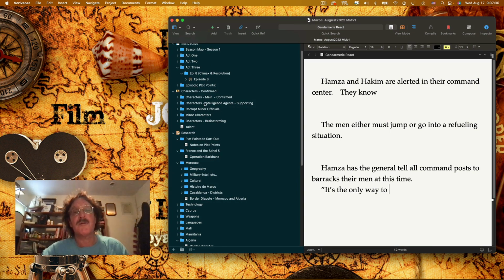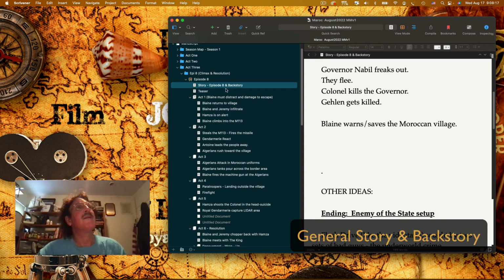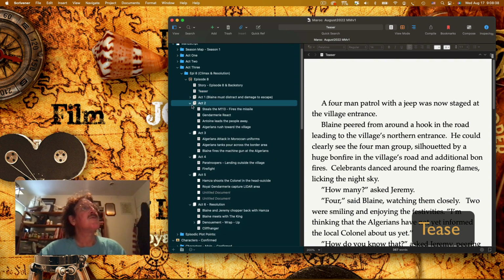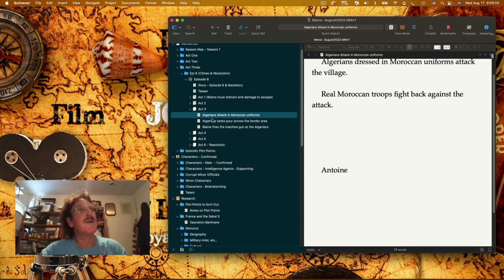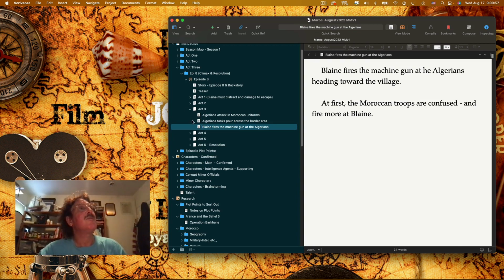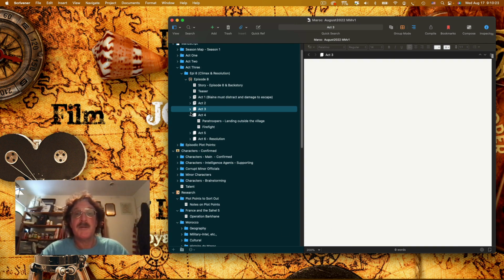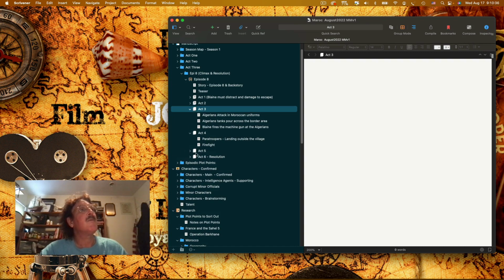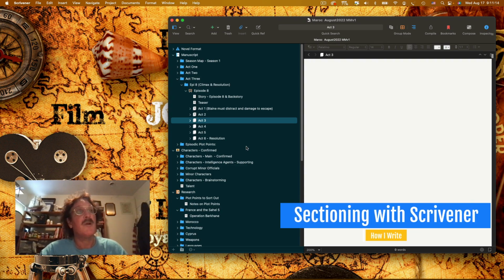How Michael Writes - Sectioning with Scrivener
Michael Mandaville uses Scrivener in his writing which allows him both structure and spontaneity.  In this video, he explains how he uses Scrivener for 'Sectioning' his work to streamline his creative process in terms of flow - but get all this darn creativity organized to be productive.